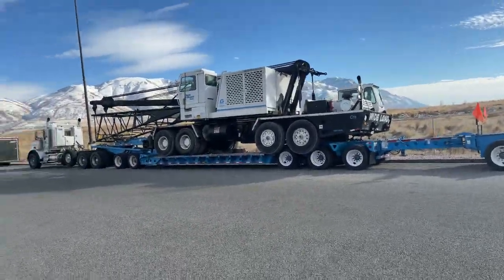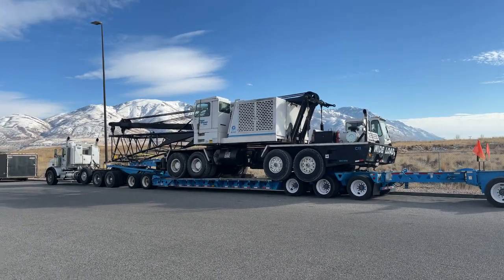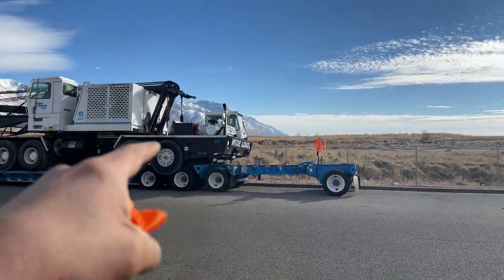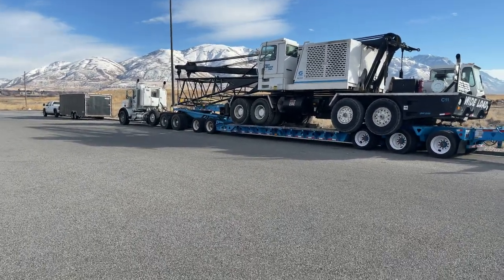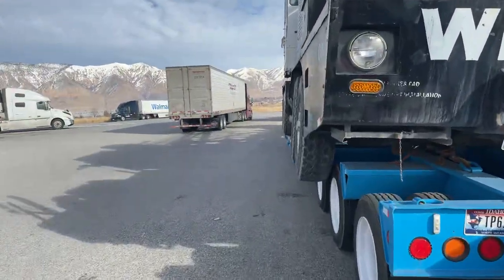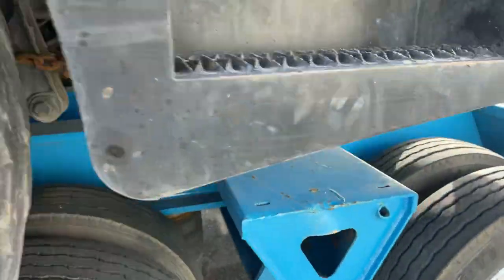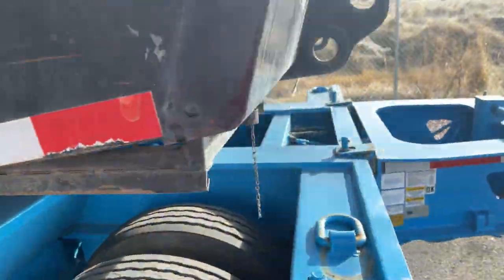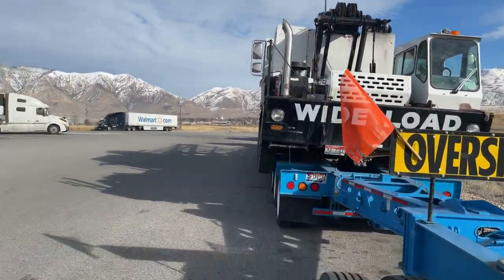“Heavy haul” I’m hauling a crane!!!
Picked our grove HL150T lattice boom crane. She is a big ok’ girl. Easy to chain down lots of room. Loading this crane is a 2 person job though. The front steer tires are wider than the deck of the trailer, so you have to have someone watching where your at. Fun load. Total weight 168,000 yes it’s a light load